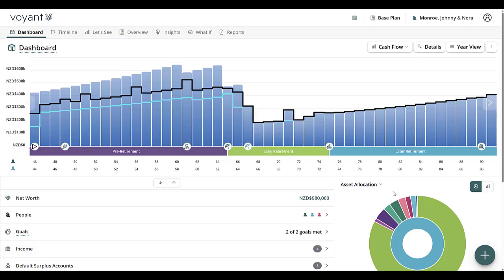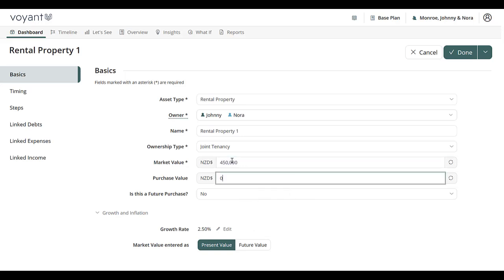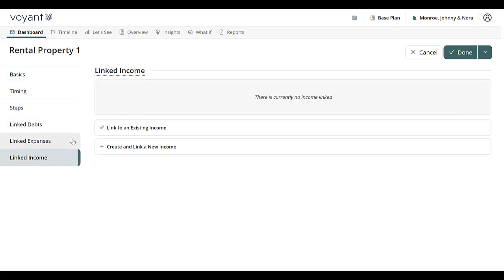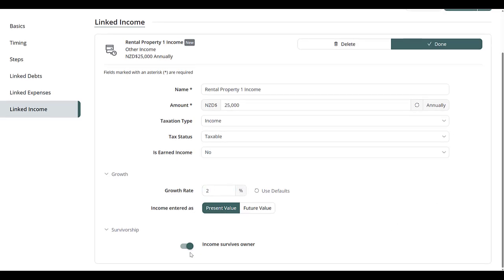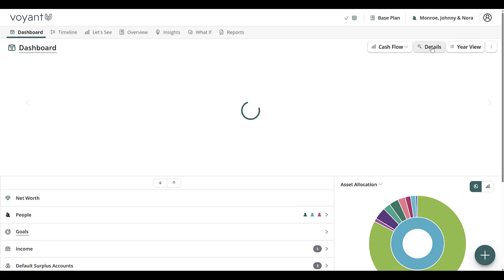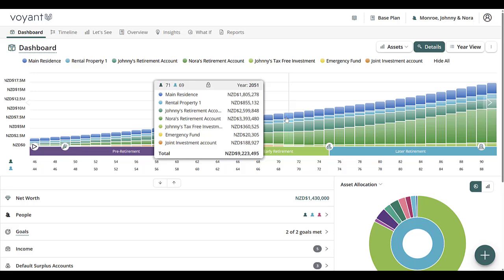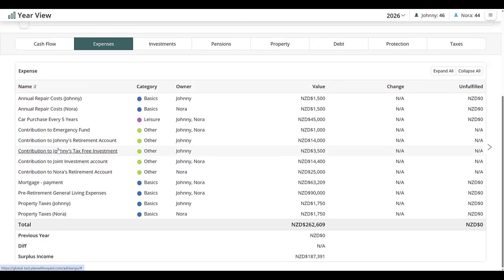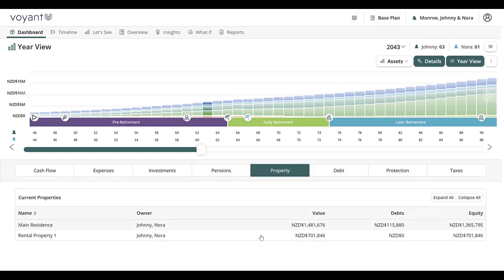Rental Properties and Incomes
Part 10: Getting Started Voyant Global

In this video, we review how to model income producing properties.